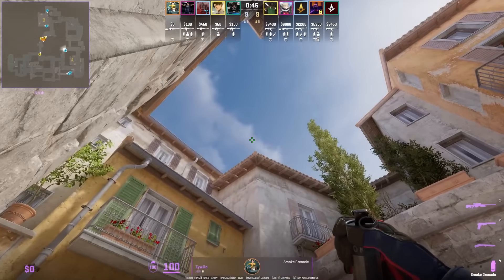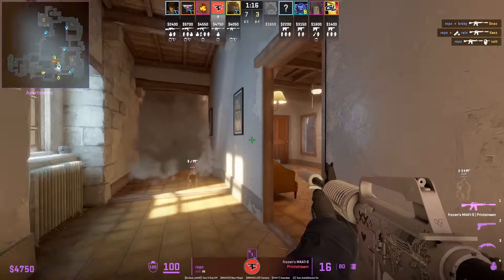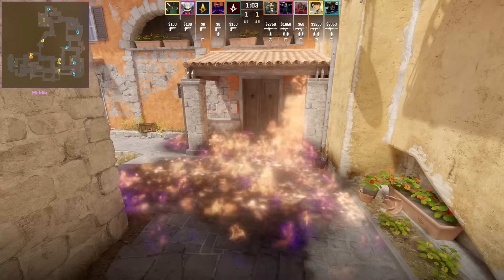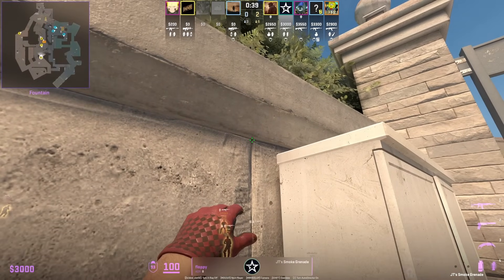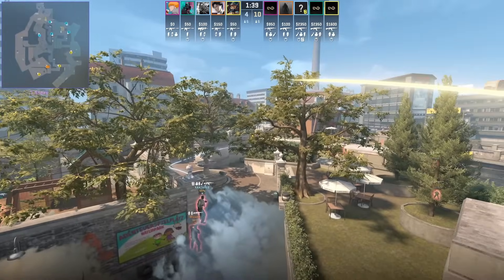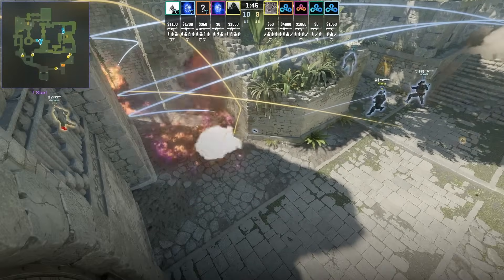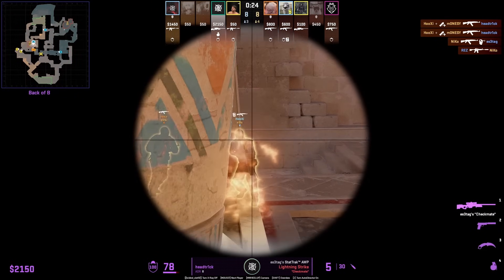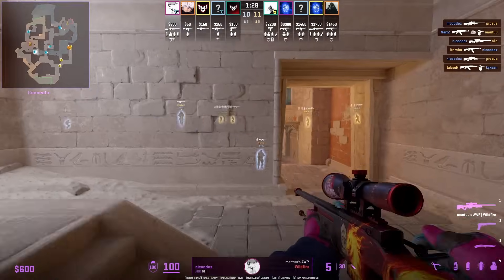20 CS2 Nades Pros Know That You Don't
20 CS2 Nades Only the Pros Know! Learn NEW Utility From Official Pro Matches Featuring META smokes, molotovs, flashes, and HE nades! These nades will make your games a lot EASIER which will help you win more matches!

0:00 Inferno Nades
2:34 Mirage Nades
3:17 Overpass Nades
4:58 Ancient Nades
5:37 Anubis Nades